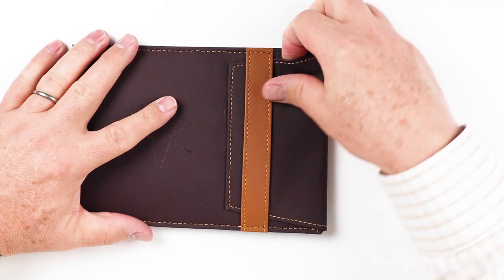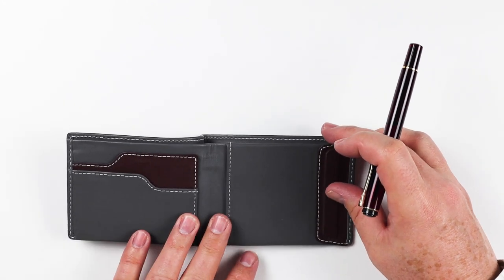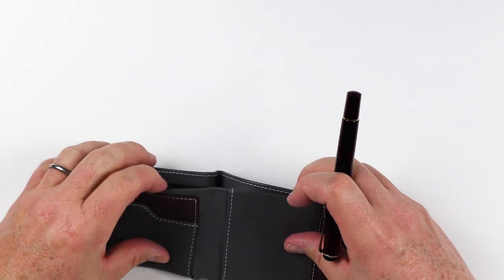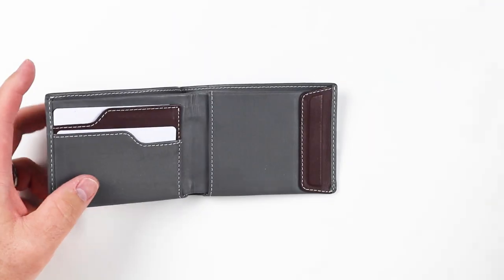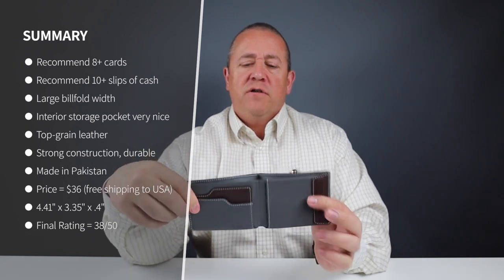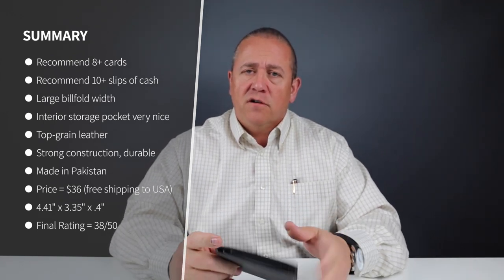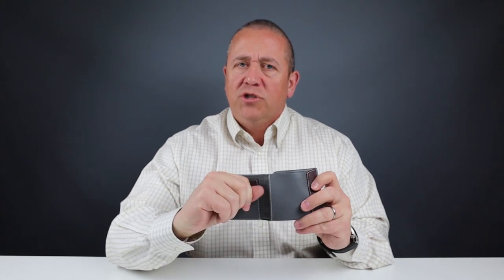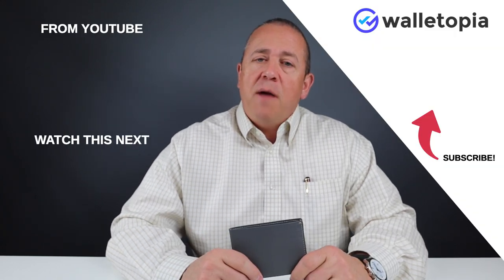Is the Pakistani Aurochs Eclipse wallet too good to be true?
Produced from top-grain leather, this feature-rich bifold wallet comes from a rising Pakistani wallet manufacturer with eyes for growth and expansion.

Citizen Mens AT2400-05A Eco-Drive Watch
Pelikan M200 Translucent Red Fountain Pen

TIMESTAMPS:
Intro - 0:00
Unboxing - 00:32
Feature Review - 00:36
Measurement & Weight - 01:14
Card & Cash Insertion Test - 02:22
Review Summary/Detail - 02:40
Pocket Insertion Test - -
Pricing - 03:35
Final Score - 04:26